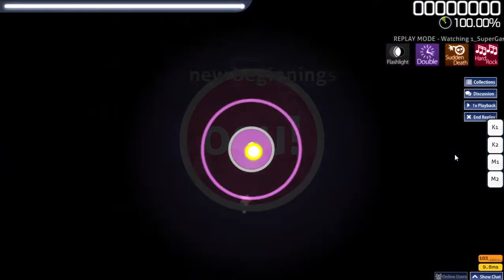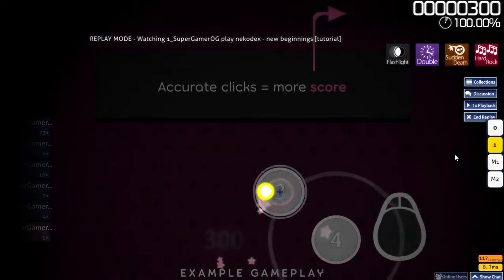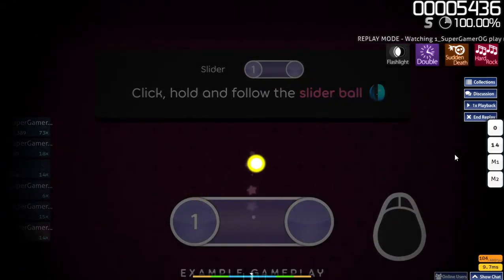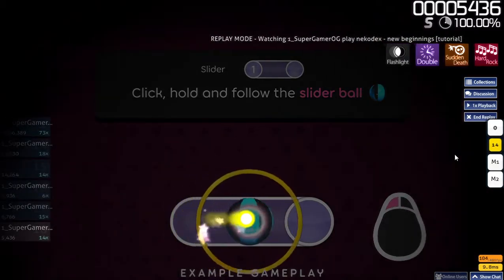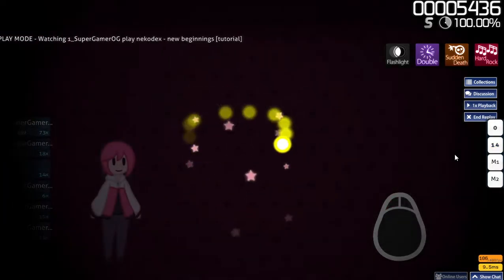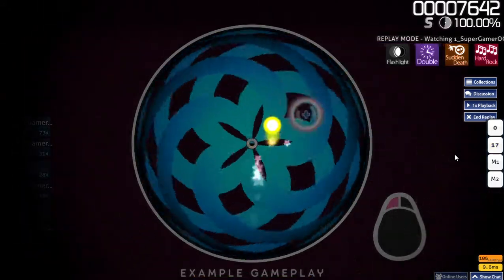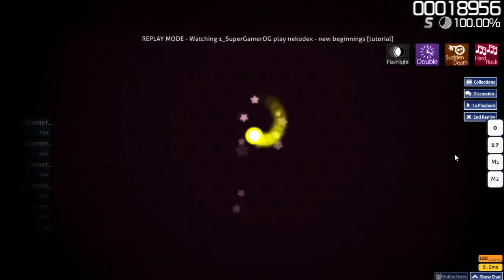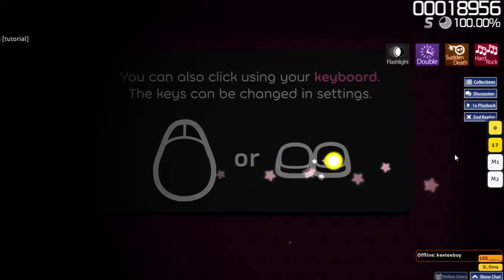osu! New Beginnings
letsss goooo babyyyy
4 mod S FC osu! tutorial map